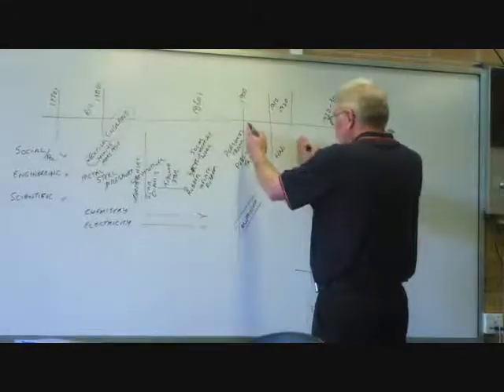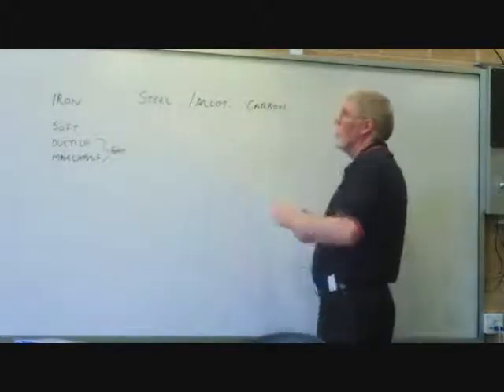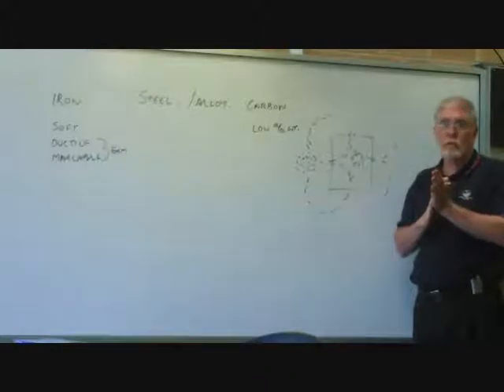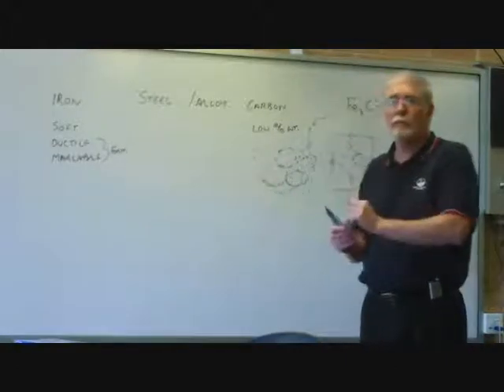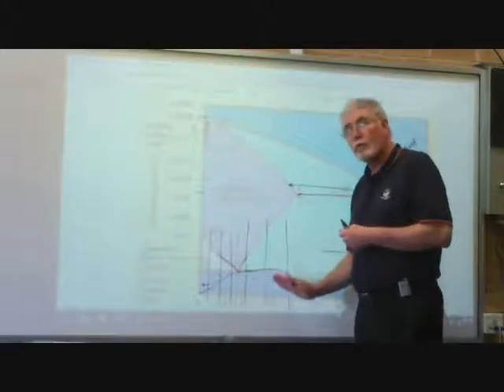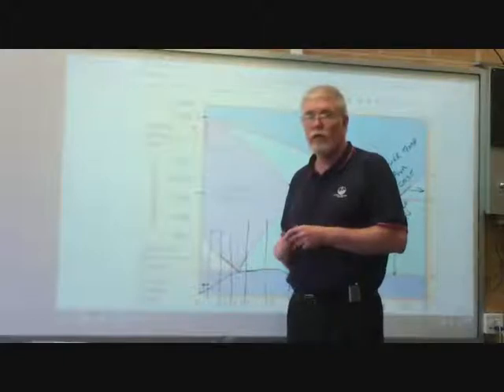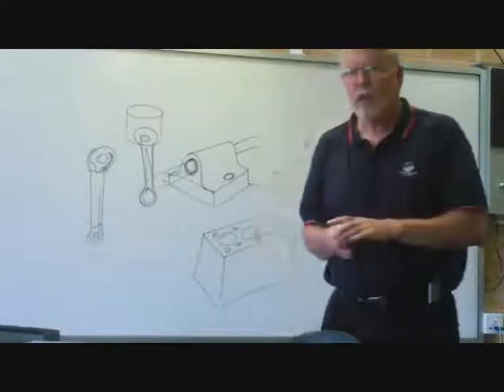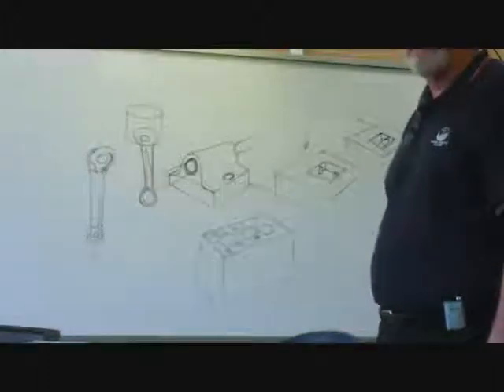P P Transport Castable Steel